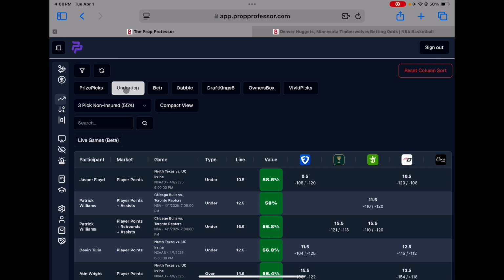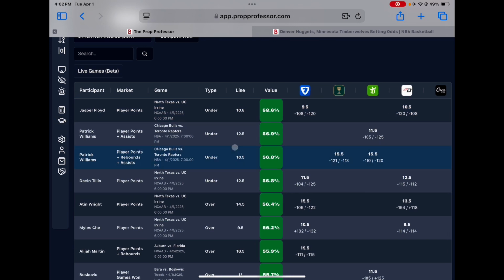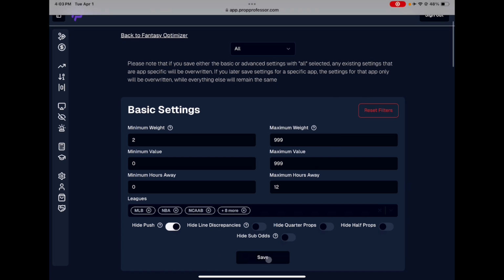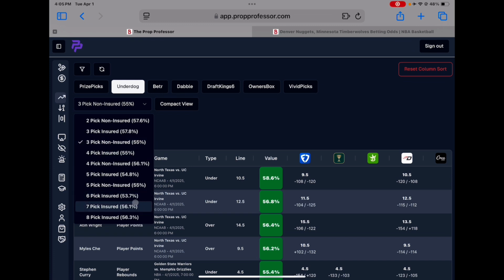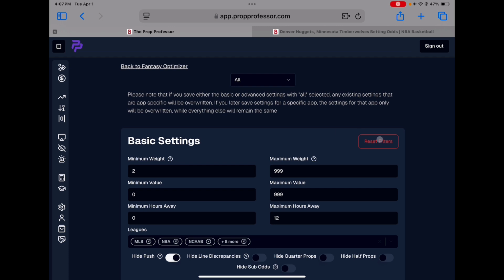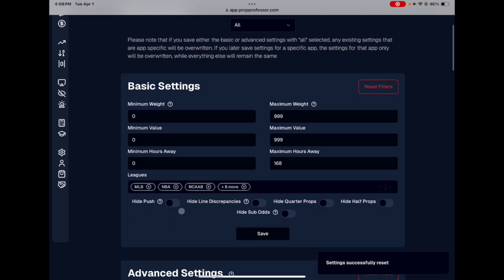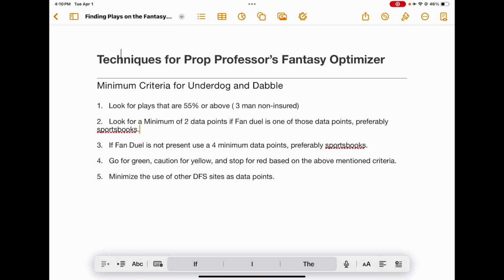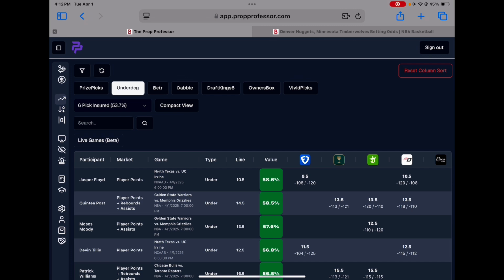The Rio de Janeiro edition of Prop Professor’s settings and weights for Underdog Fantasy and Dabble.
Today we look at using settings and weights for the Prop Professor’s  Fantasy Optimizer.  We compare the differences with or without using weights. We also show the techniques and criteria I use to make profitable plays.